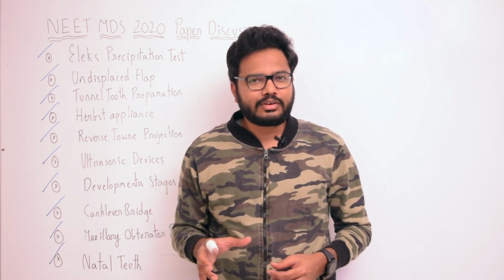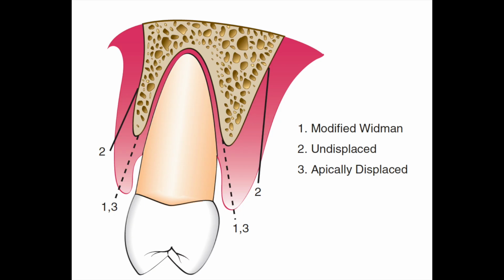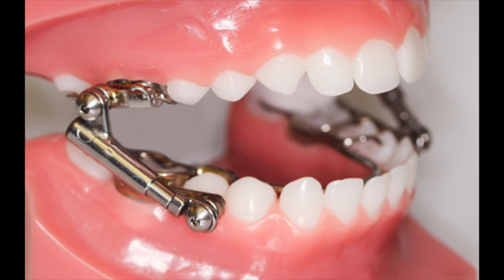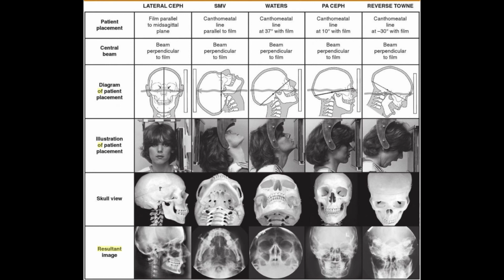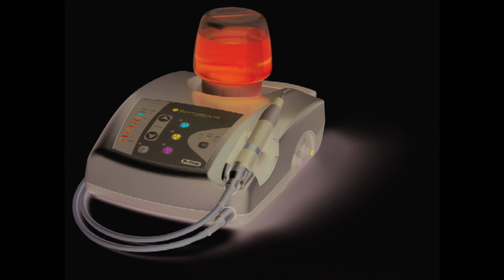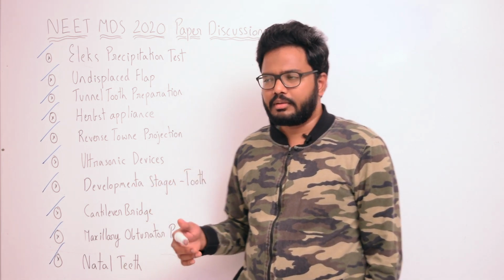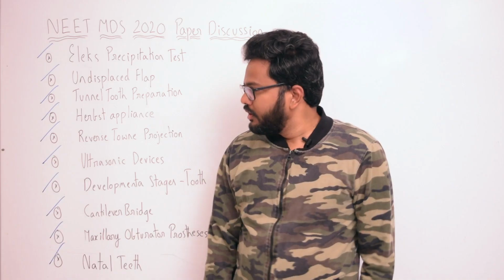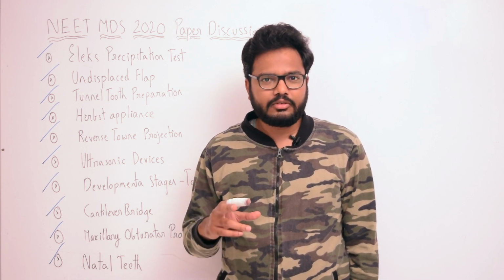Part 10 | NEET MDS 2020 Paper Discussion